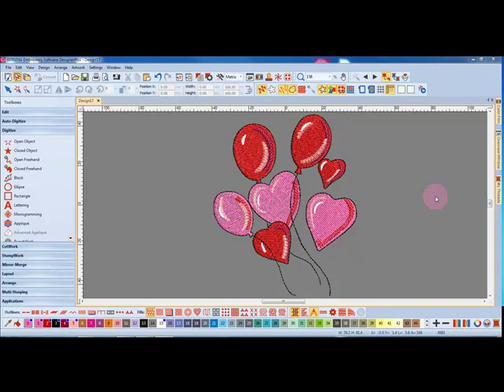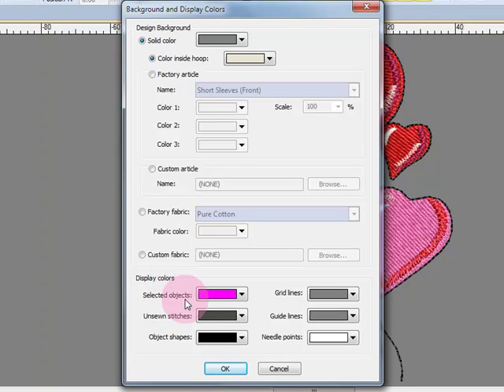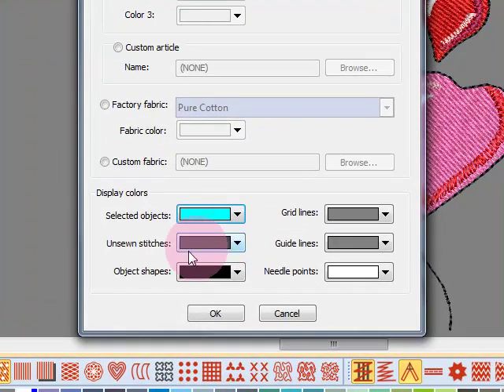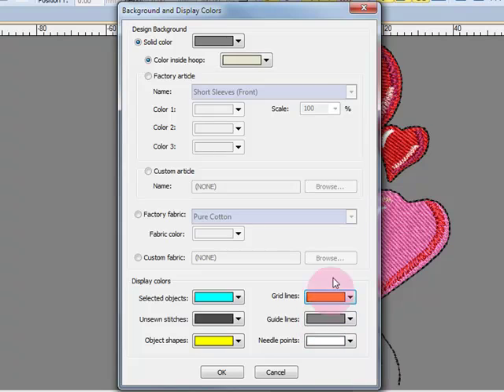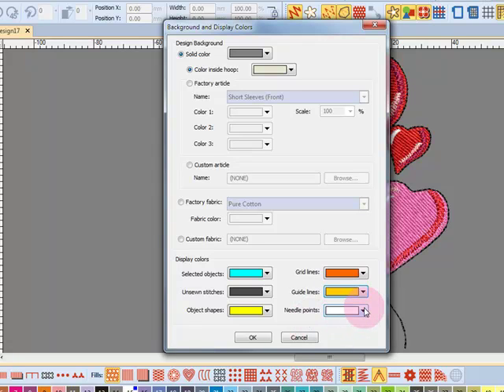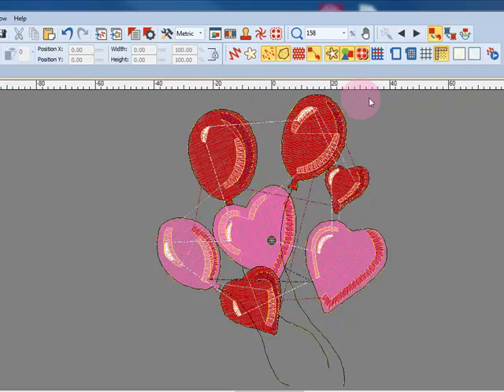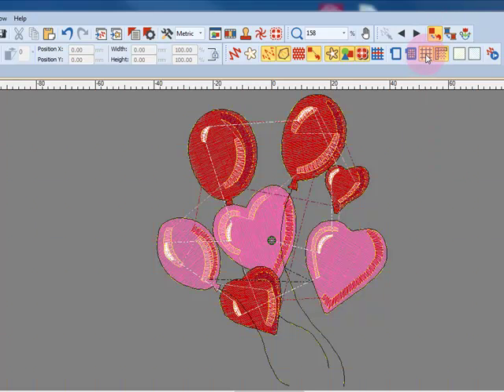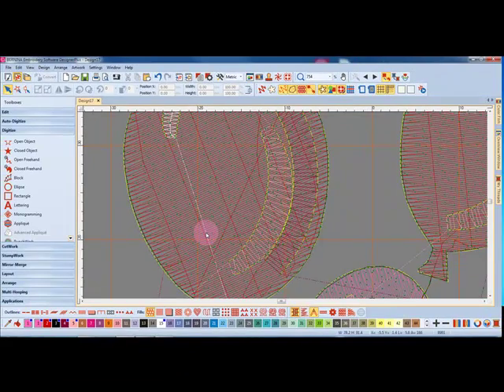Master BERNINA Software 8 - Getting Started - Changing the Display Colors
Learn how to change the display colors in Software 8 to make it easier to view the designs.